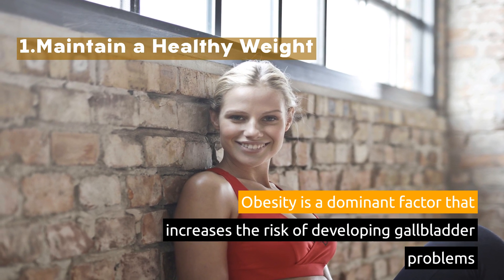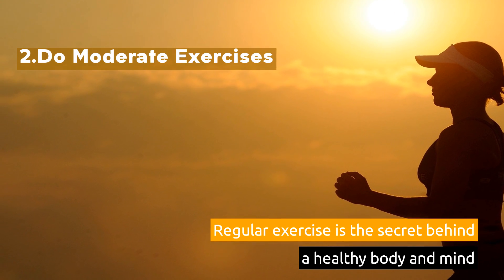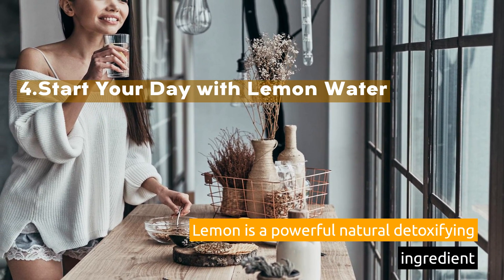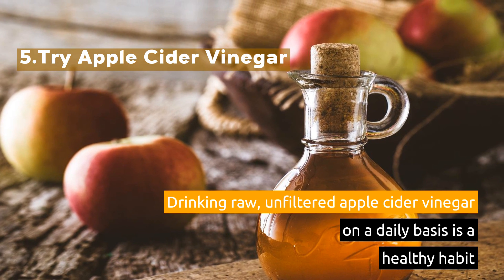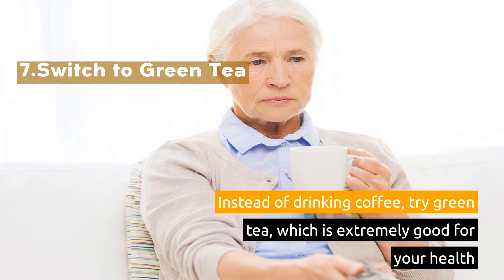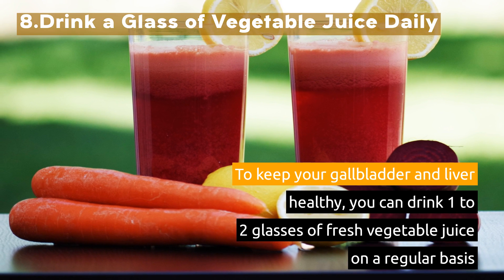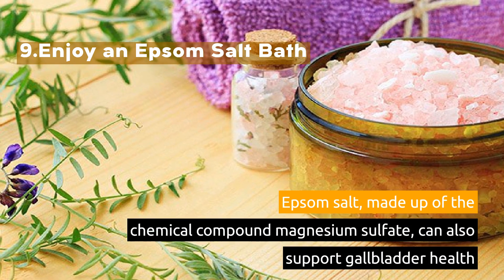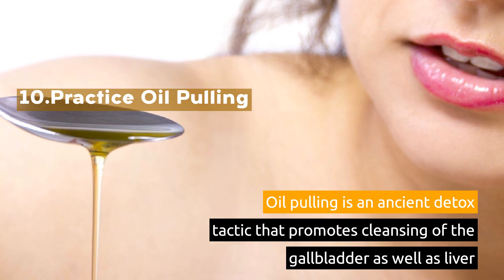10 Amazing Tricks To Prevent Gallbladder Issues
How to Prevent Gallbladder Disease. Gallbladder problems can be a minor nuisance or turn into a major medical condition if they are not treated properly. Try these 10 Amazing Tricks To Prevent Gallbladder Issues.